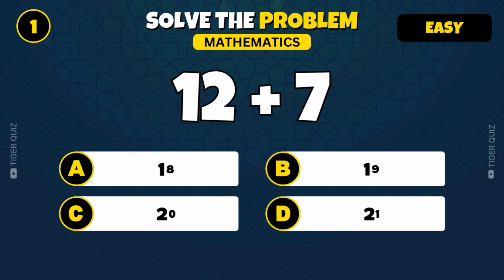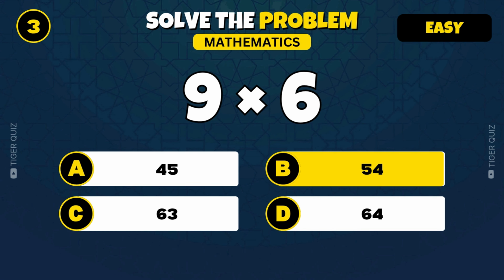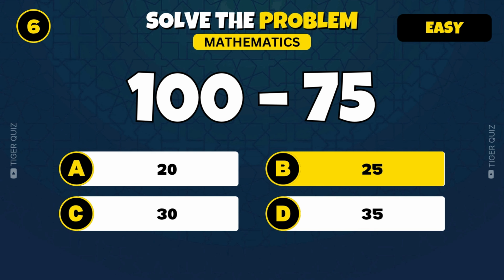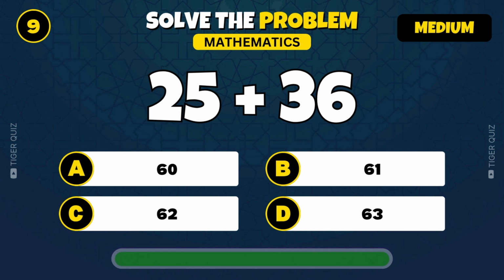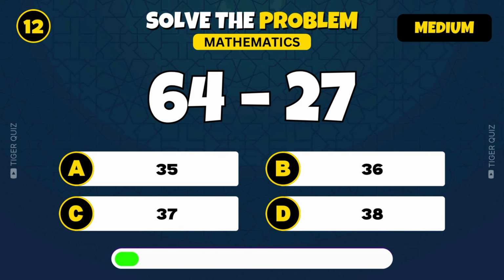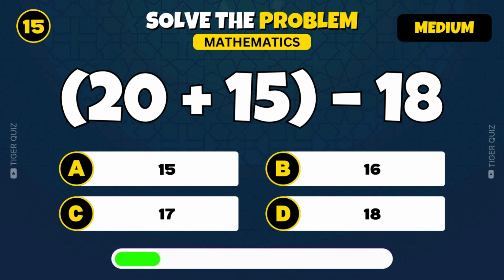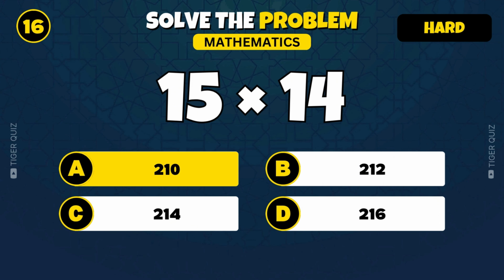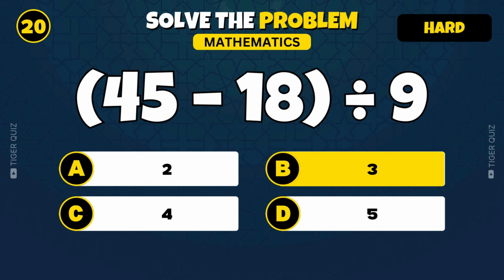Can You Solve These Math Questions? 🤔 | Easy–Hard Challenge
This video has 20 exciting math questions divided into 3 levels:
✅ Easy
✅ Medium
✅ Hard

From simple addition and subtraction to tricky squares, square roots, and brackets, this quiz will test your brain step by step! 🧠✨

👉 Perfect for students, teachers, or anyone who loves a good math challenge.
👉 Great practice for school, exams, or just having fun with numbers!

💡 Can you solve them all without looking at the answers? Try it out and challenge your friends too!